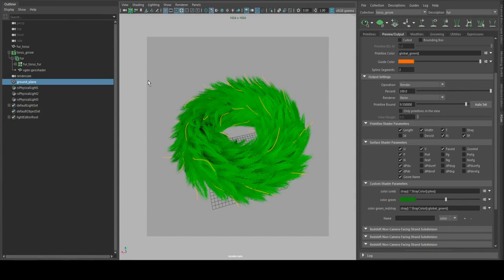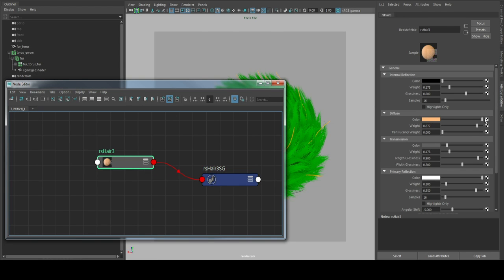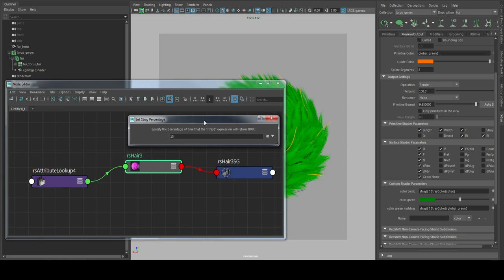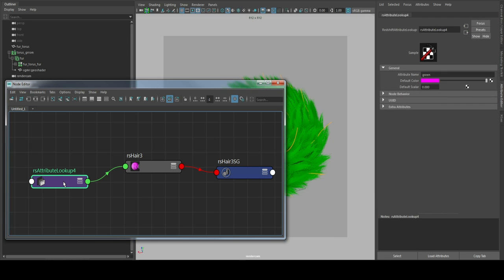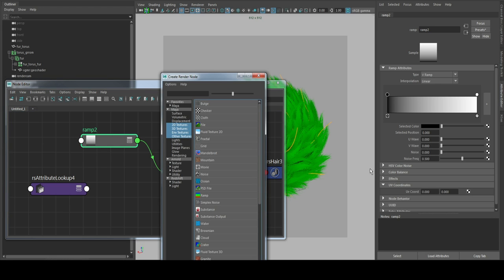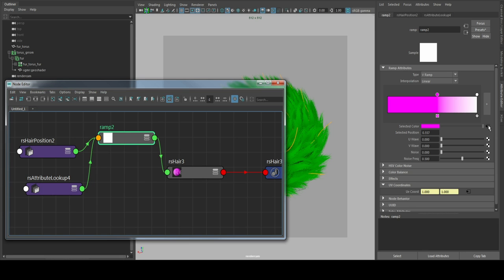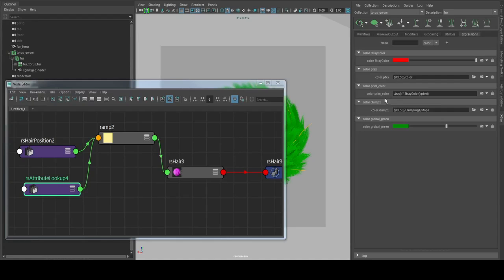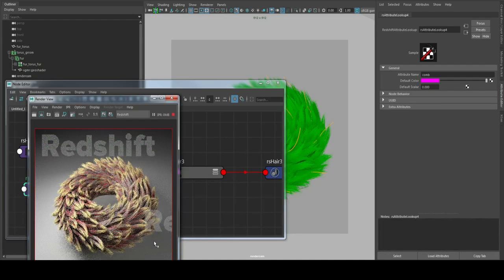rendering xgen fur with redshift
short tutorial how to get stray hair and a ramp working in redshift.